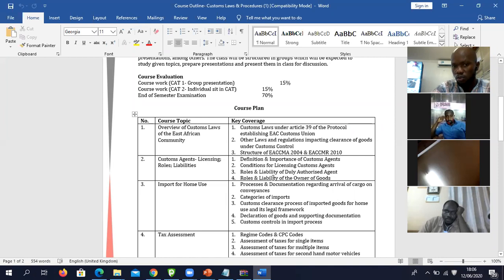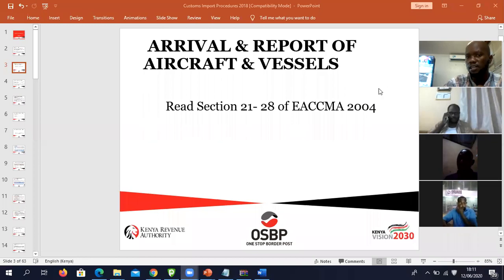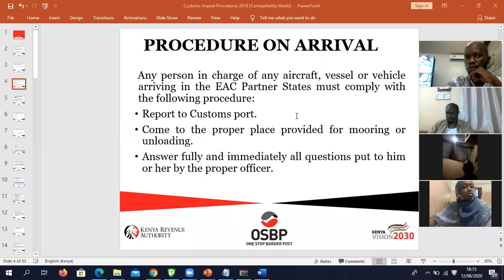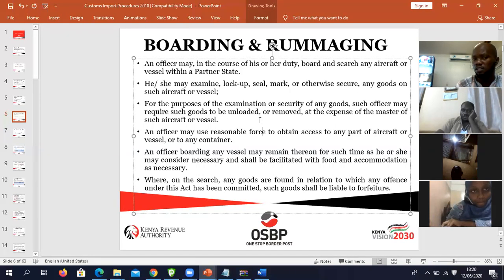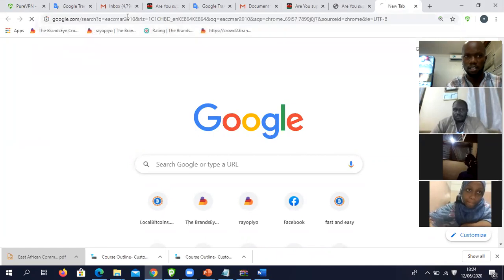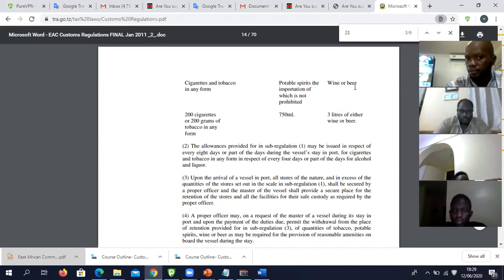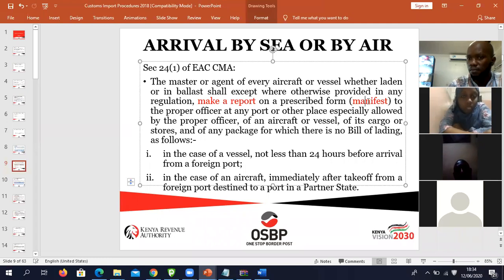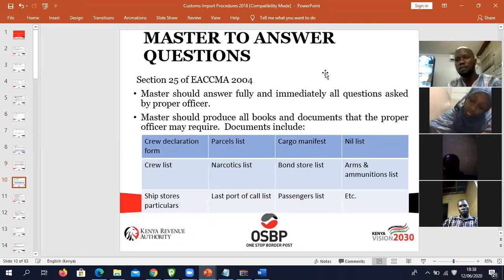customs law and procedures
customs regimes